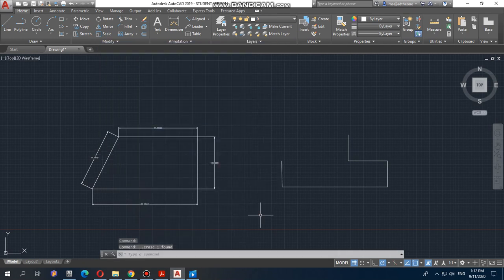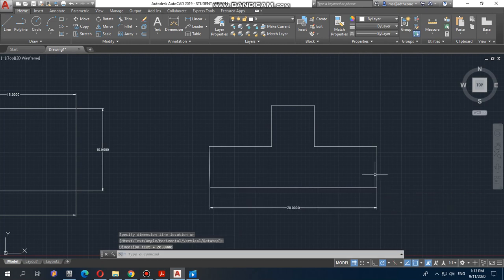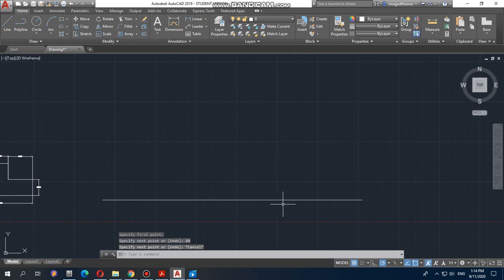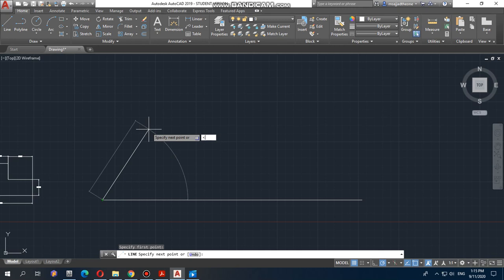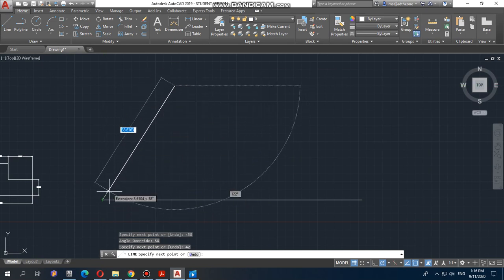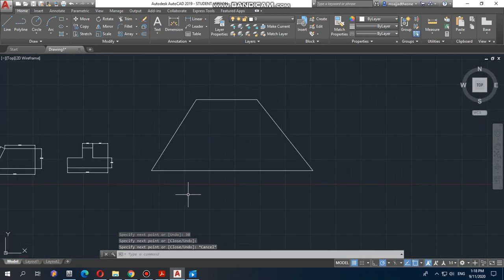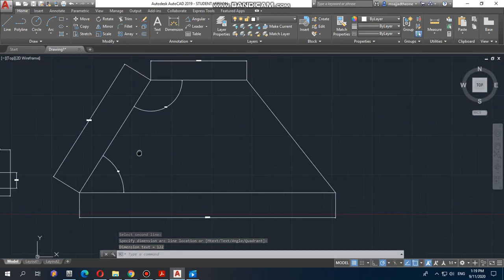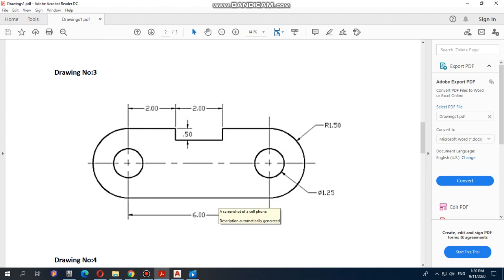AutoCAD Basic Tutorial for Beginners: Part 2